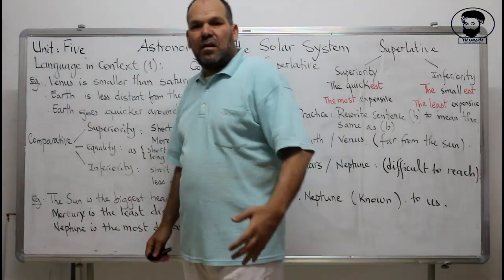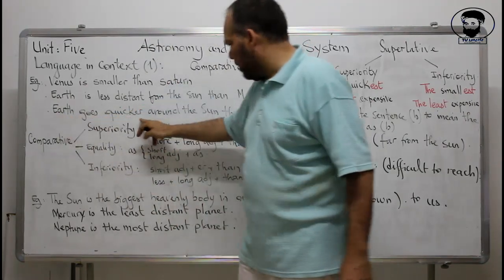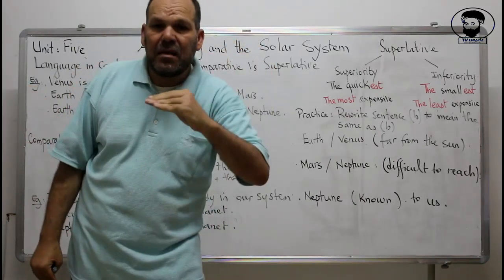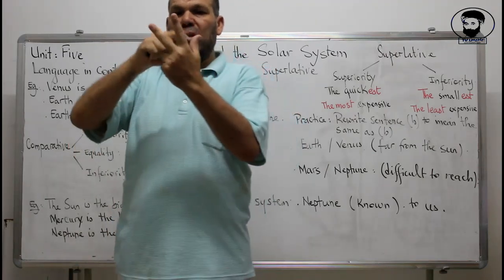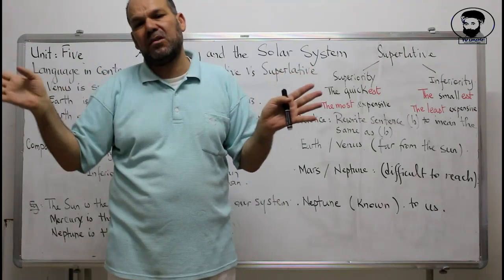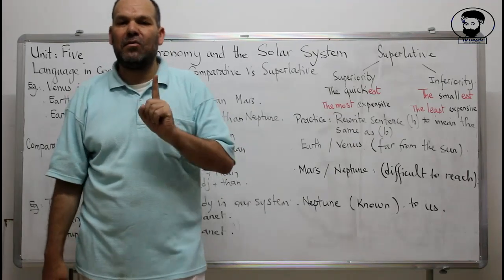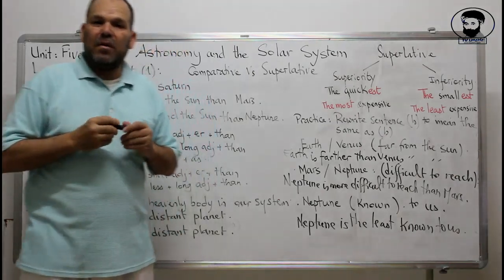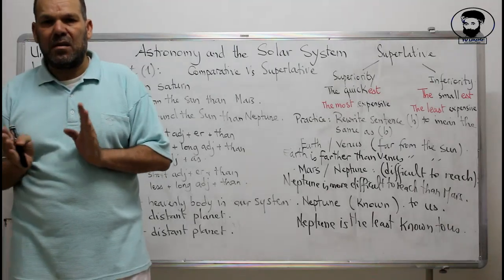Astronomy and the Solar System: Language in context 1 :Comparative vs Superlative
للأستاذ بن عدة عبد الواحد
على قناة باديس تي في